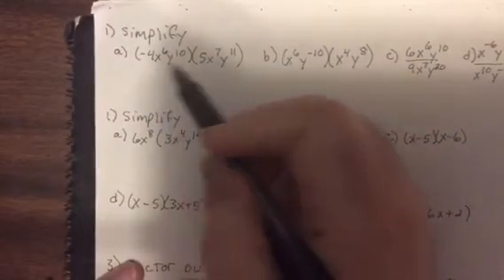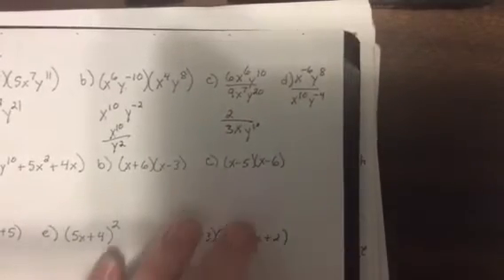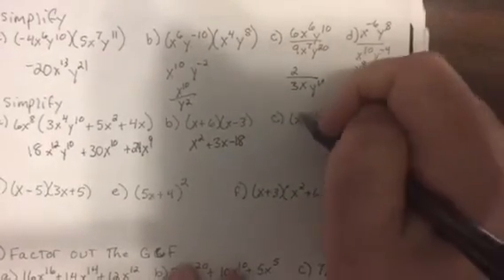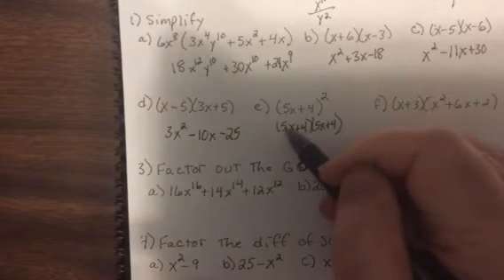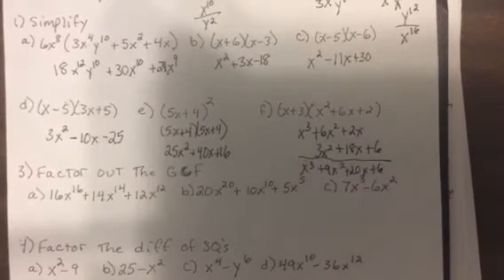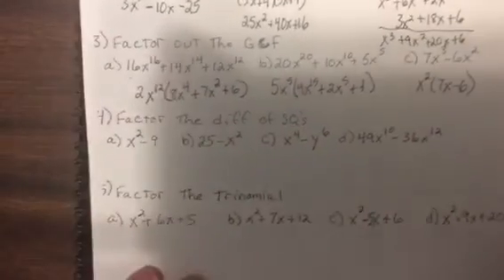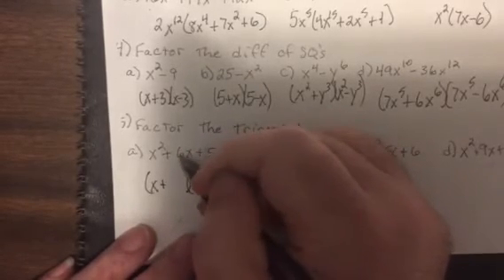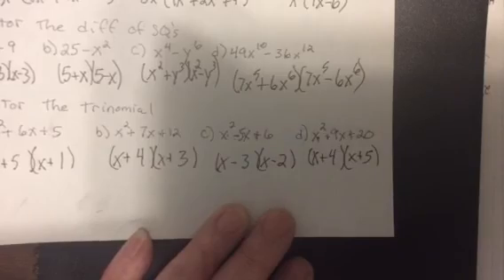Alg worksheet answers